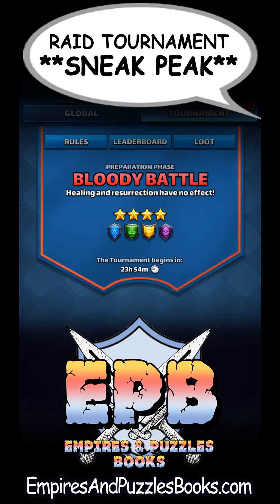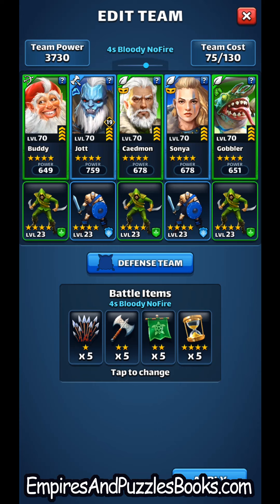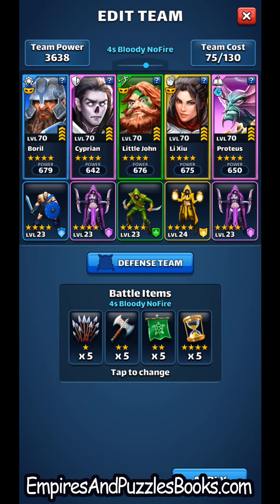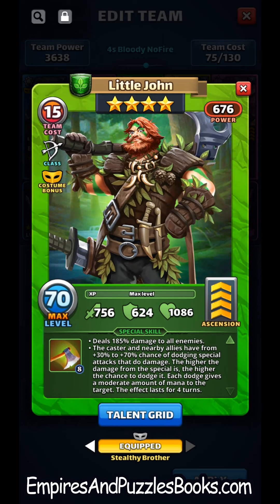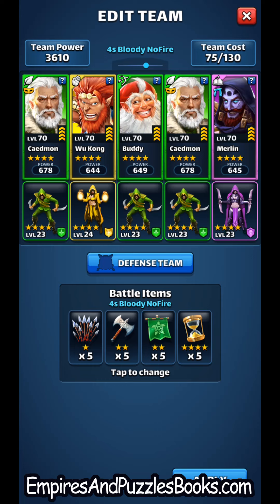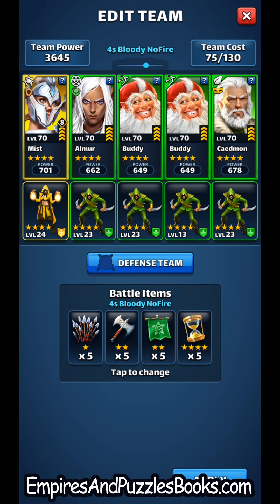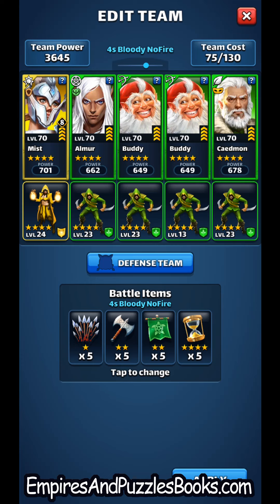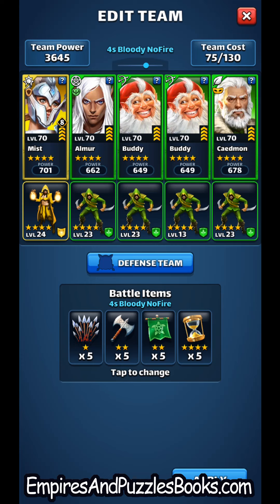**SNEAK PEAK PREVIEW*** of Nov. 22nd Raid Tournament—Empires and Puzzles Books